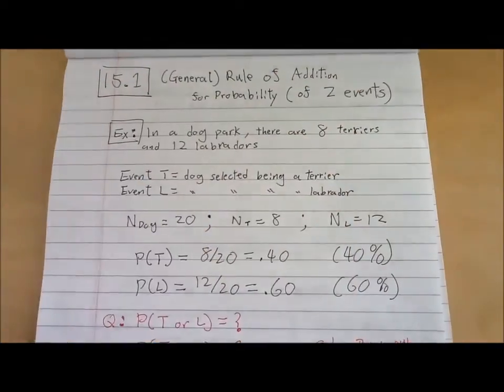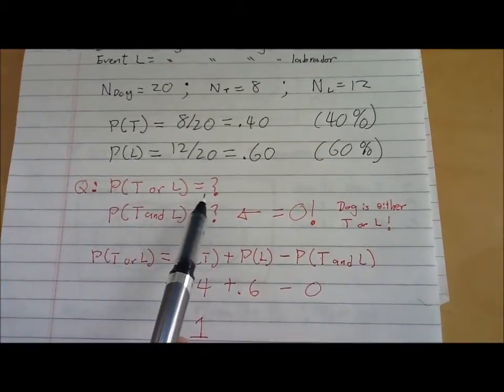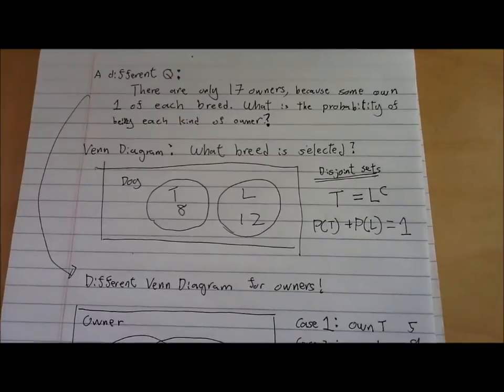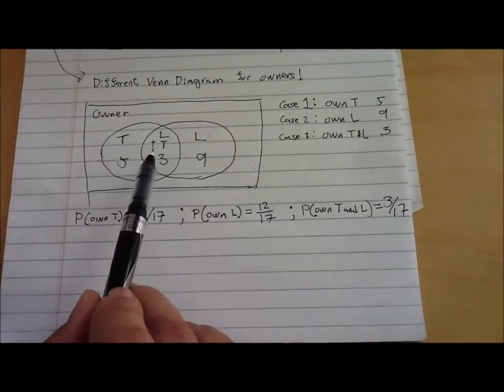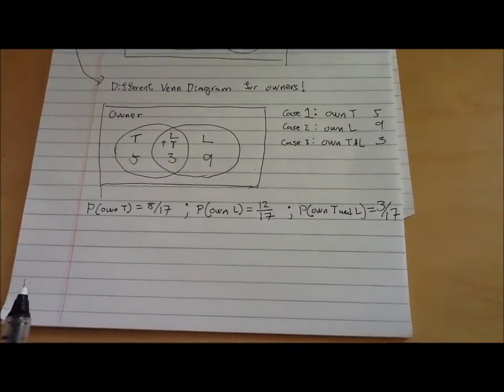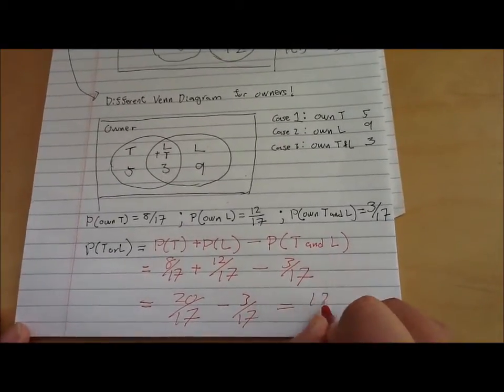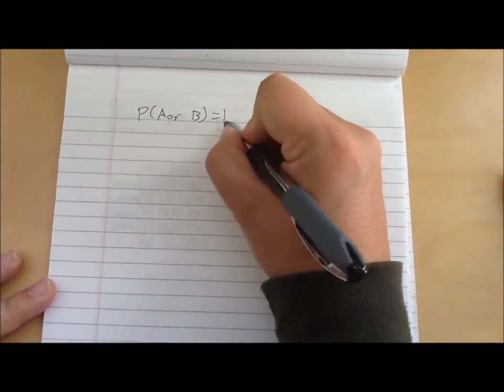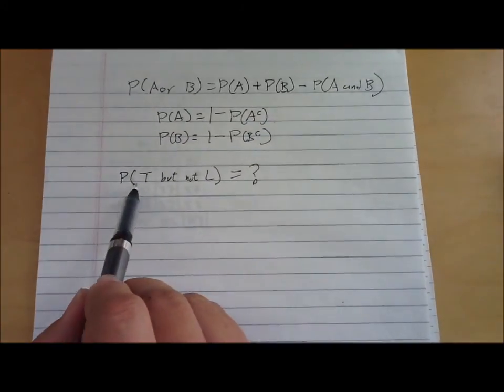15.1 Probability Addition Rule Example 1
Probability Addition Rule Example 1